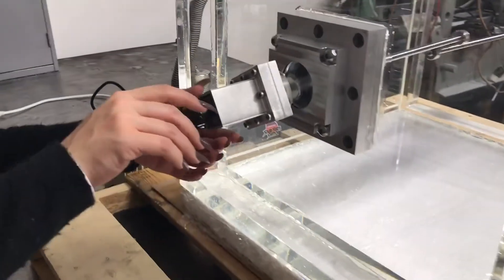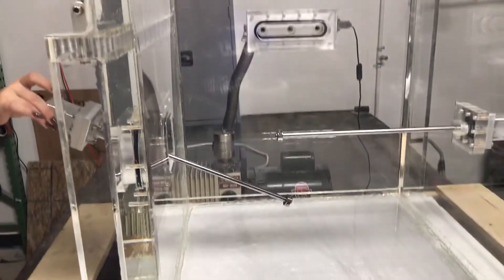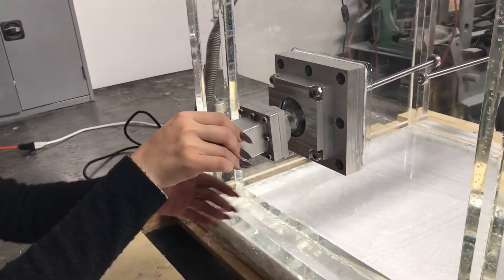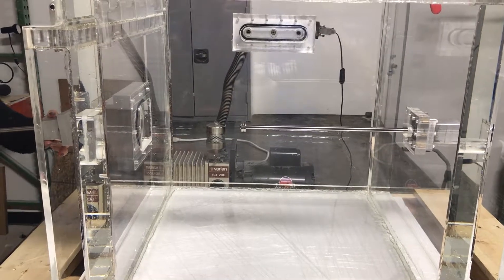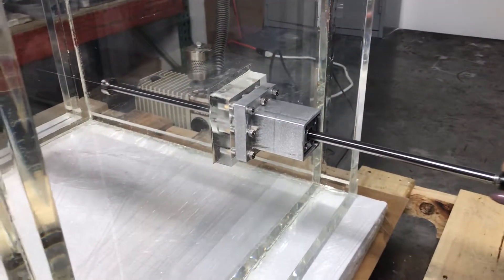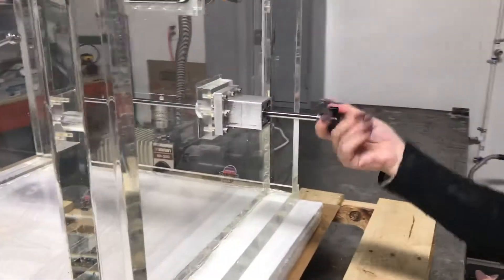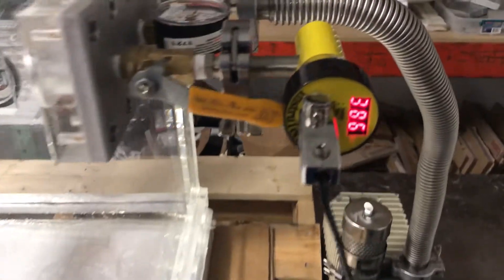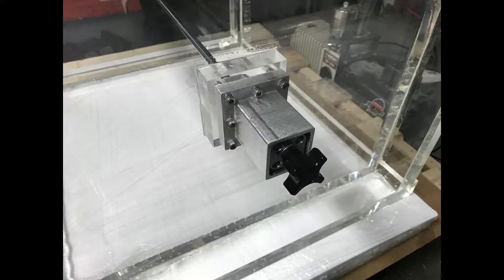Vacuum Wobble Stick And A Vacuum Linear Motion Actuator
A Vacuum Wobble Stick And A Vacuum Linear Actuator are used to interact with chamber interiors while the chamber is closed and under vacuum. This is our standard 20 inch acrylic vacuum chamber, hinged front door that features two types of vacuum motion, manipulation, and interaction while specimen is under vacuum.

The first type is a vacuum wobble stick which is the only one in the vacuum industry to have the ability to wobble at 60 Degrees conical angle, have a linear travel of 10 inches, and have full clockwise and counterclockwise rotation. The second type is a linear slide, it features a linear motion of 14 inches. In addition to linear motion, this vacuum linear slide is also capable of full clockwise and counterclockwise rotation.

Keep in mind that these vacuum actuators are not rated for UHV, these are designed for rough, low, and medium (RLM) vacuum environments to be used specifically with acrylic vacuum chambers or in systems where UHV is not a requirement. The advantages of using such vacuum actuators in RLM environments is the cost savings that are an order of magnitude lower as well as the simplicity of design, customization, and integration.